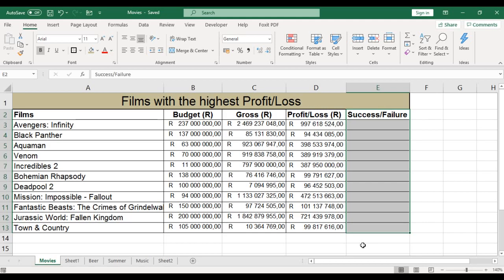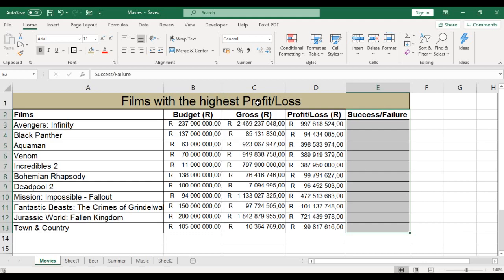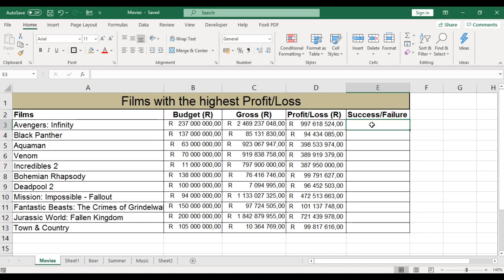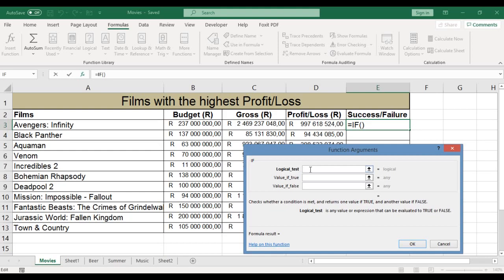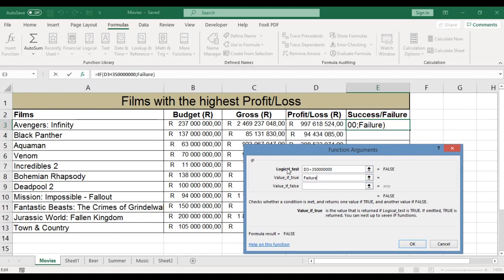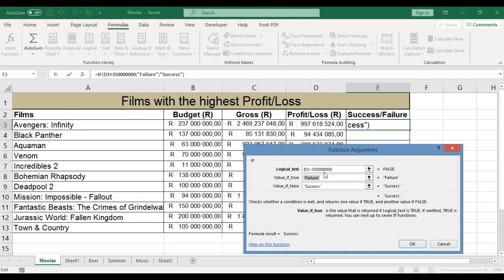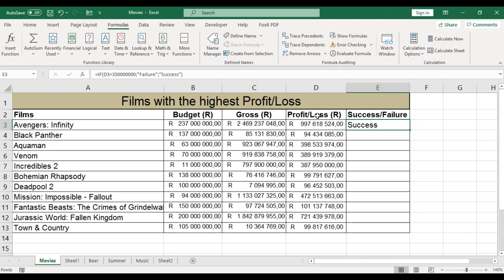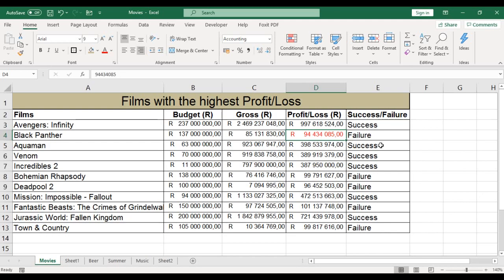Advanced Excel: Using the IF FUNCTION to program your worksheets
In this tutorial, you will learn how to use the IF FUNCTION in excel worksheets. The Logical IF function or formula is a conditional statement that will help determine whether a condition is true or false in your report.